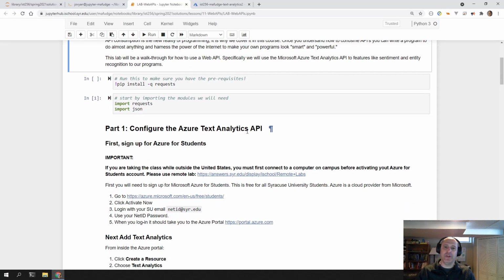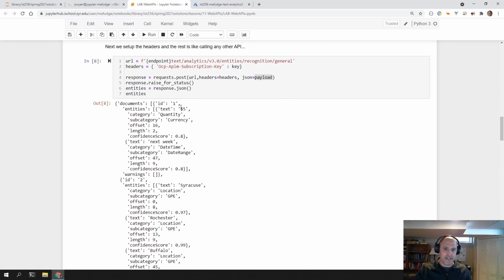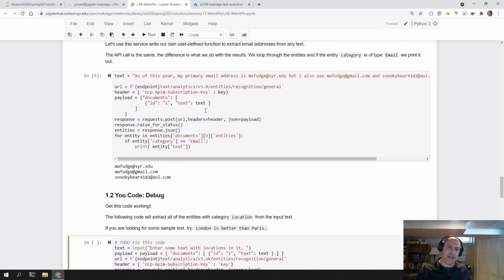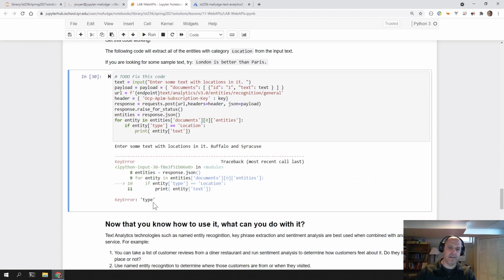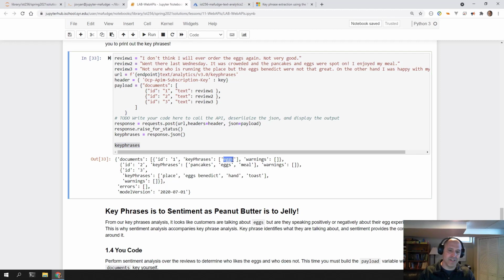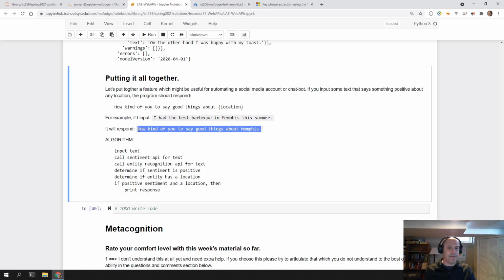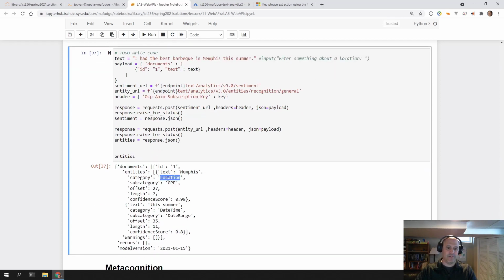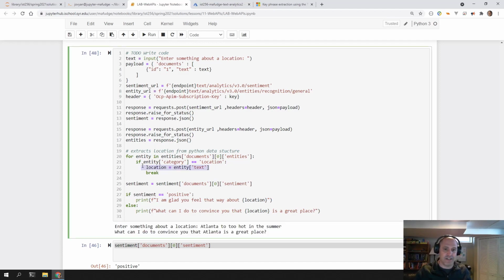IST256 Learn Python Lab 11 Walk Through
This video walks the learner through the You Code sections of Lab 11 on Web API's

00:00 - Introduction
00:15 - Lab 11 The Azure API
06:44 - Lab 11 You Code 1.1
11:35 - Lab 11 You Code 1.2
19:34 - Lab 11 You Code 1.3
24:16 - Lab 11 You Code 1.4